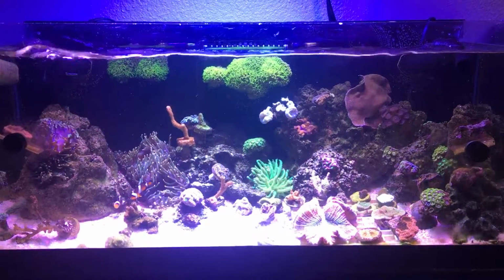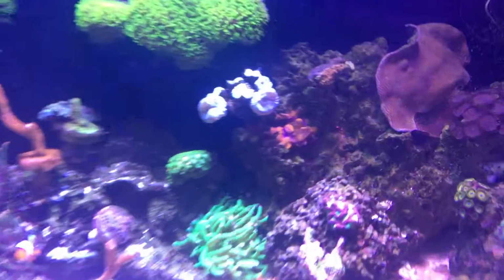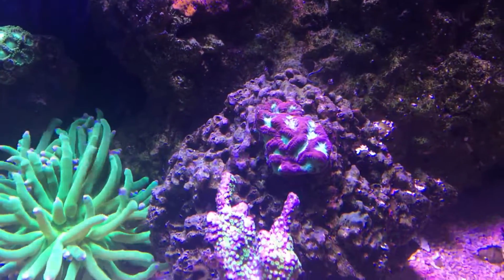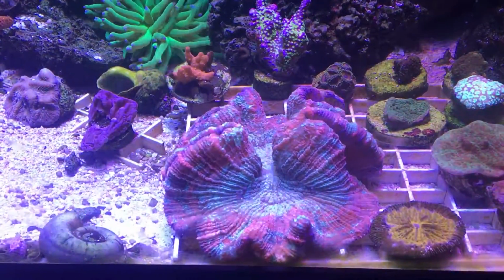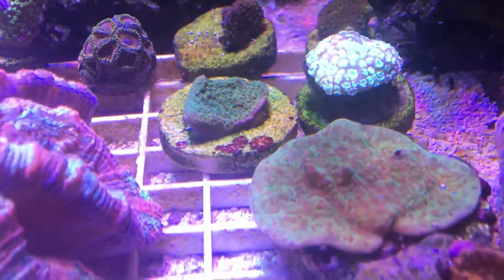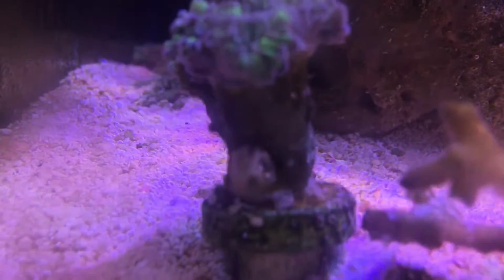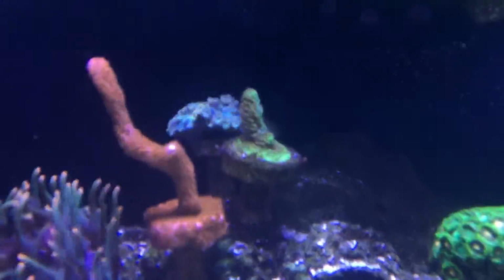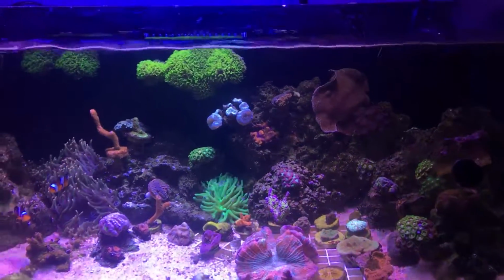10 month reef tank update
10 months with my 20g reef tank survived a mini cycle getting a fish outta there